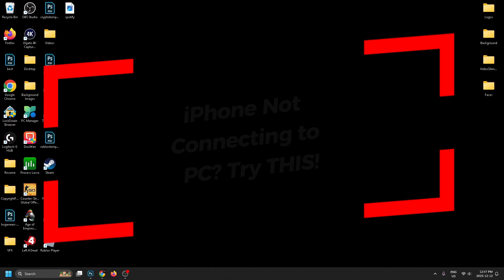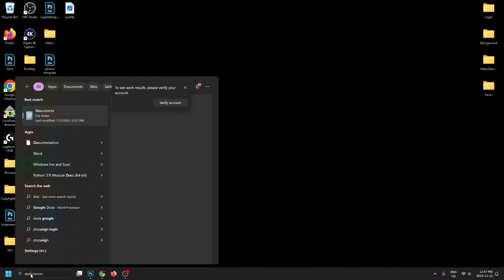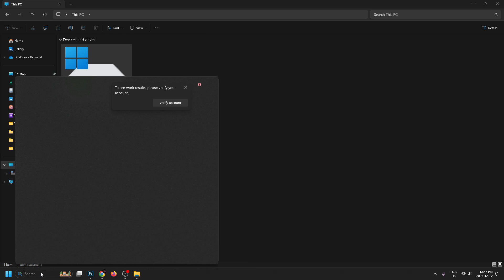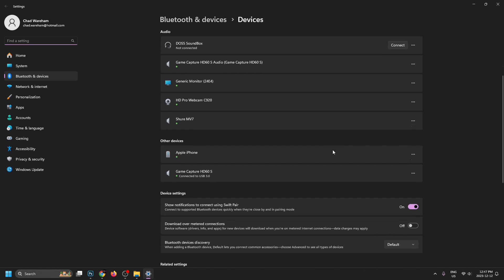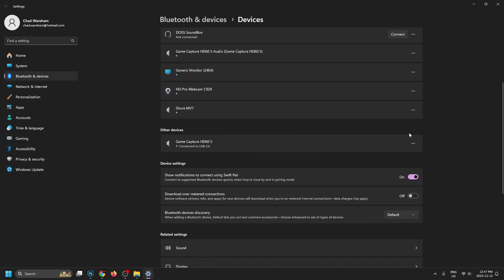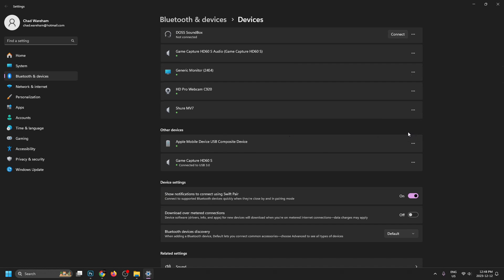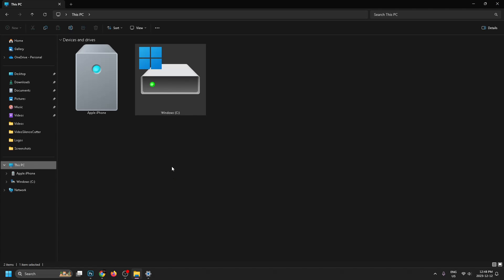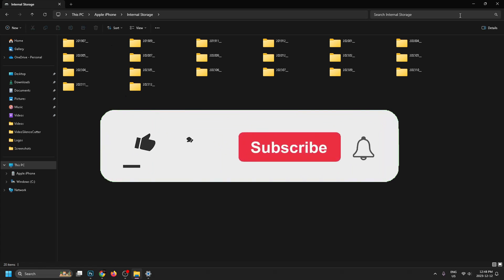How to Fix iPhone Not Connecting to PC via USB Cable on iOS 17 (Best Method)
Do you want to know how to fix it when your iPhone is not connecting to your PC via usb cable on iOS 17? In this video, I show you how to fix it when your iPhone isn't connecting to your Windows PC or laptop. Hope this helps!